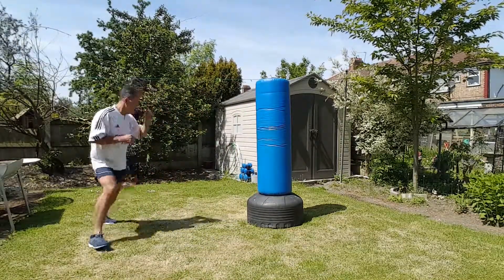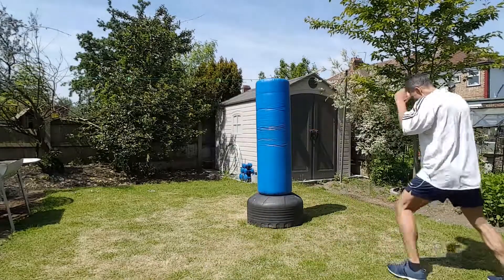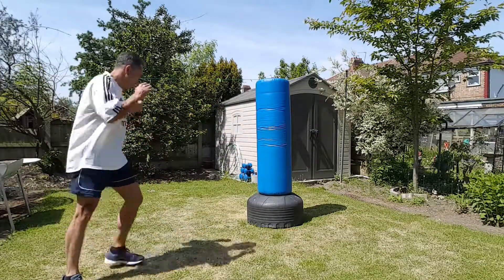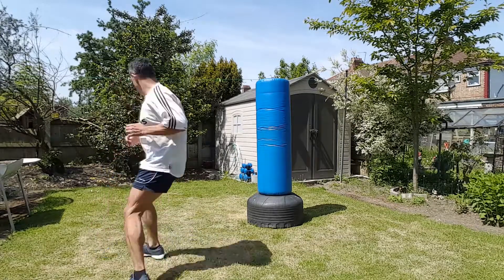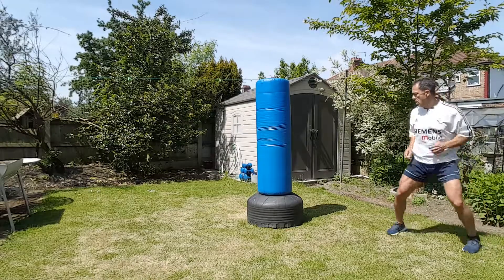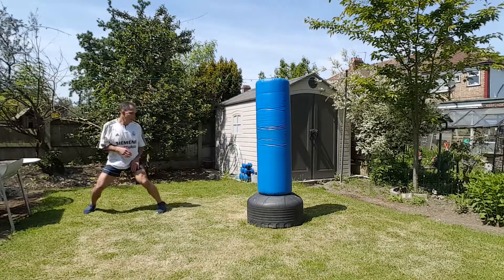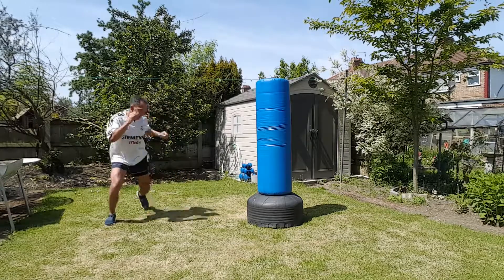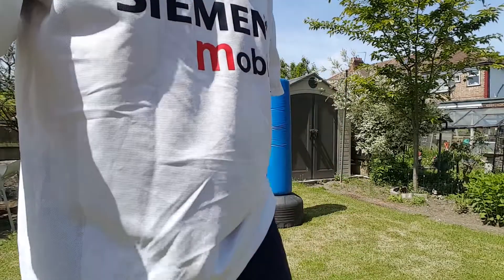Martial arts fighting techniques - footwork basics - set ten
Congratulations! You reached set 10!  This sequence is an opportunity to mix up all the techniques you have learnt thus far.  You are now in control of your fighting environment.  Thanks for keeping the interest.